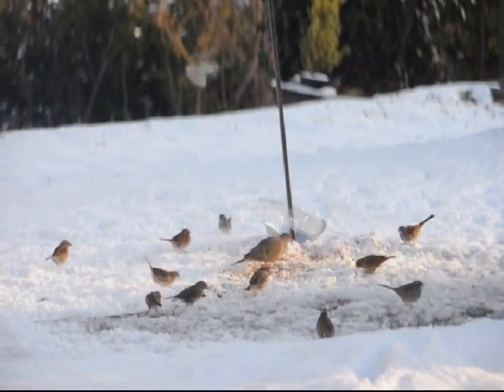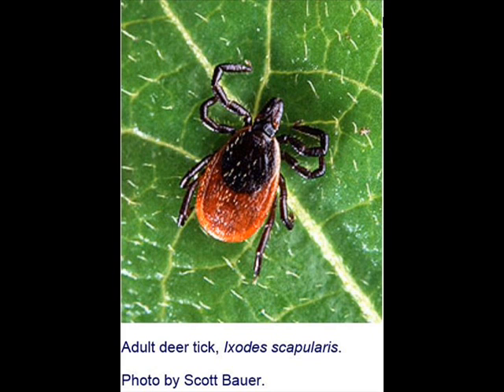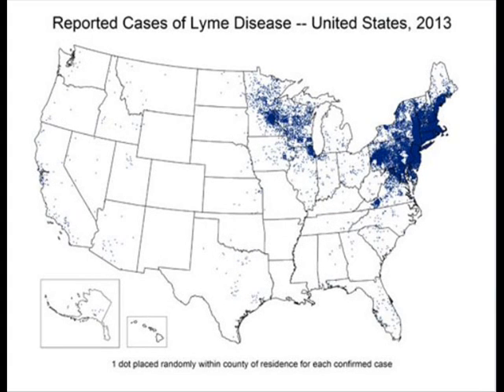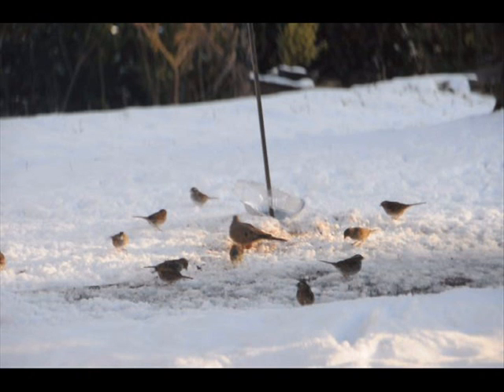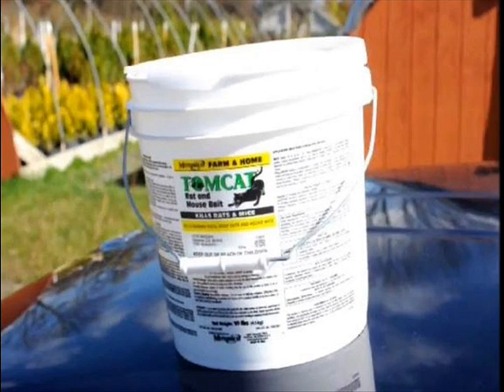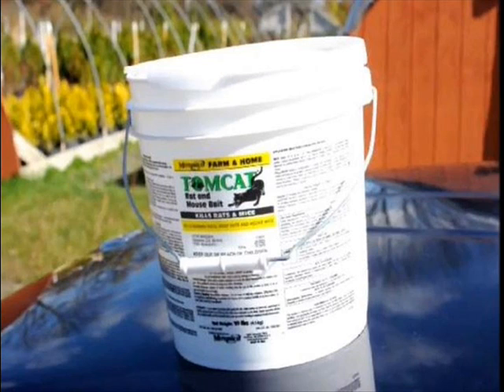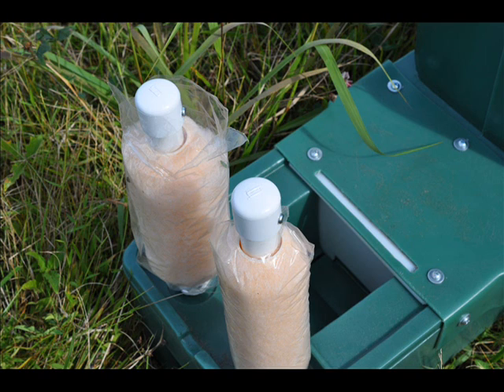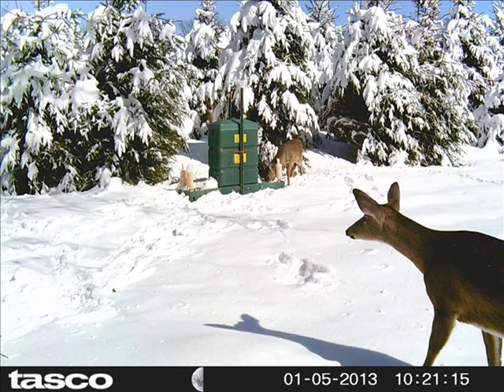Ways to Stop Lyme Ticks